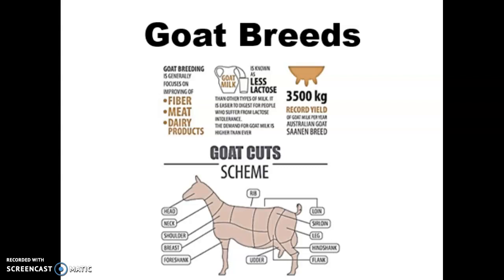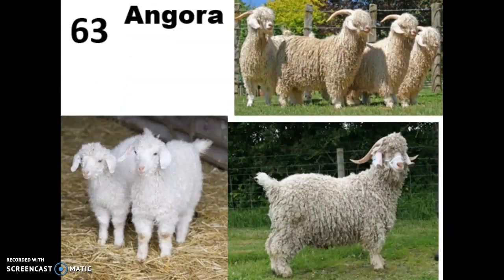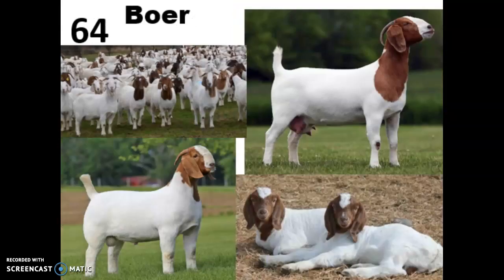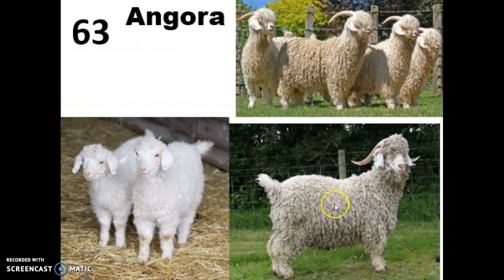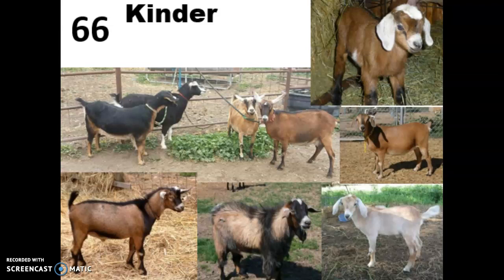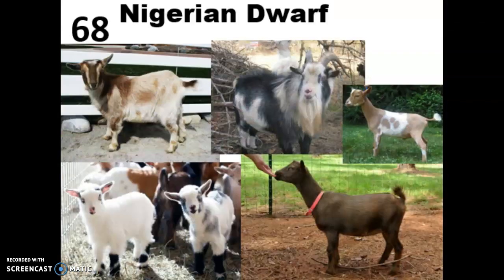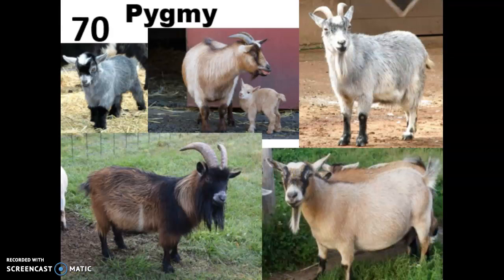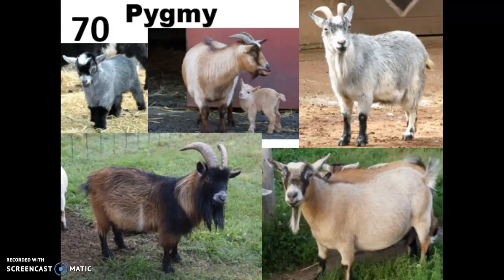Goat Breeds 62-70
When it asks you to pause and watch the video on how Angora goats are shorn, this is the one you need to watch

9 major goat breeds are discussed.  Physical differences and uses are compared.  Includes meat, fiber and dairy goats.